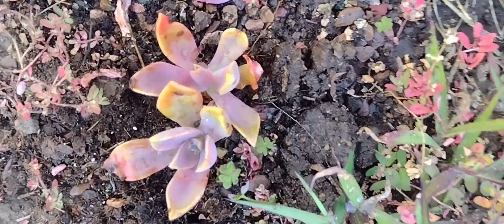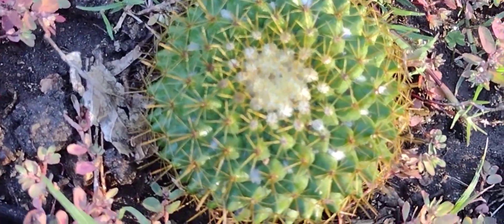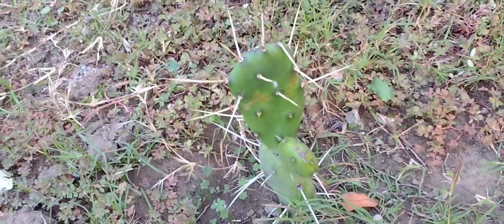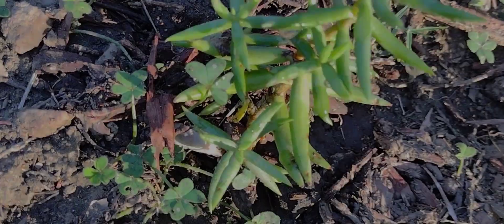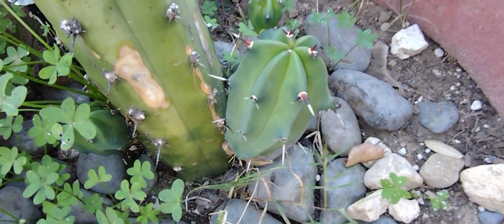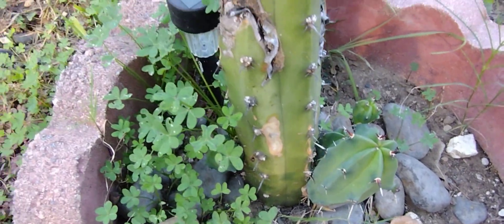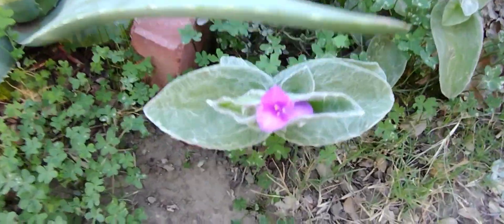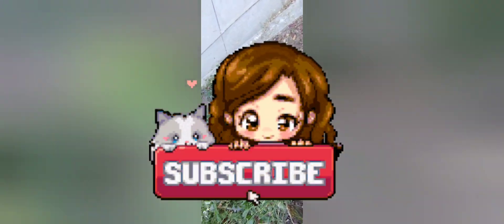Quick Garden Tour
I have an underwater scenario envisioned and I'm steadily working towards it .  I mistakenly called one plant "aloe vera" but it's actually a type of haworthia, possibly haworthia attenuata.